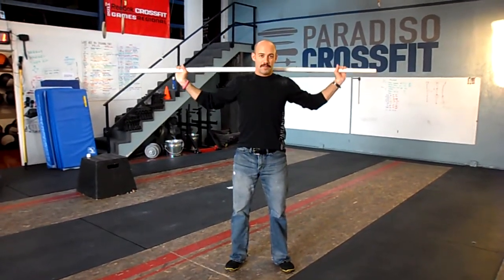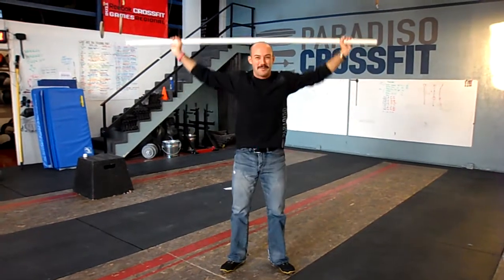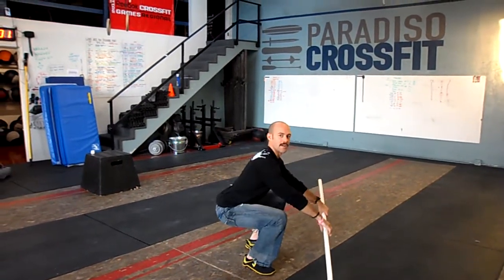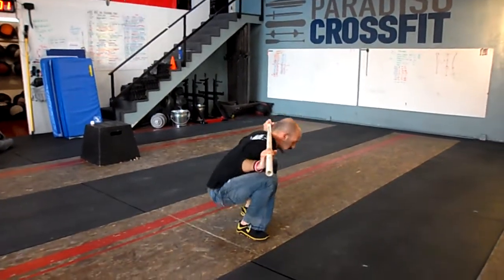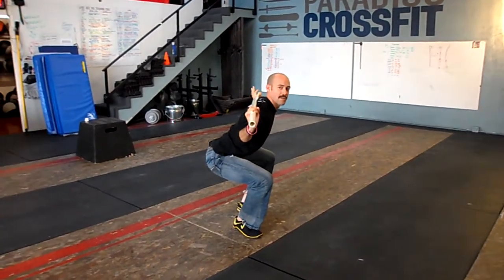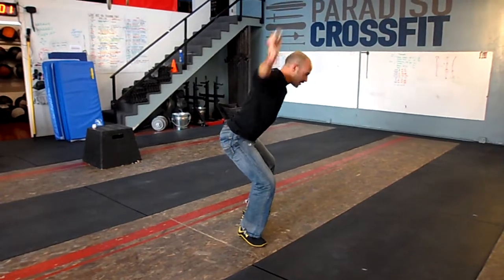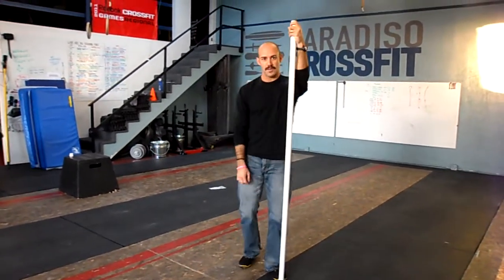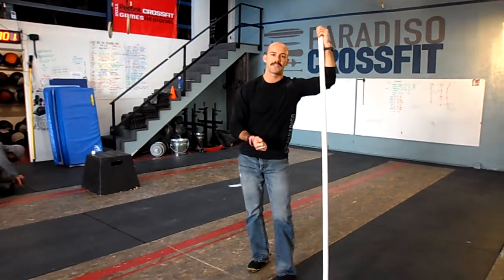Paradiso CrossFit - Sotts Press